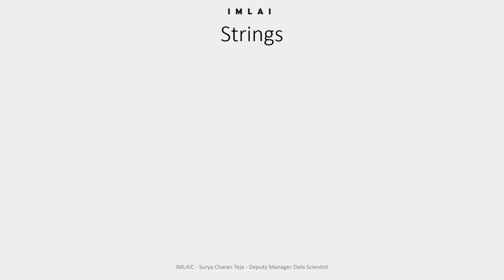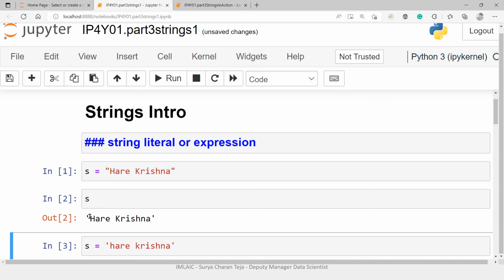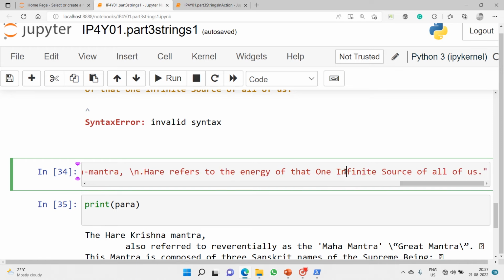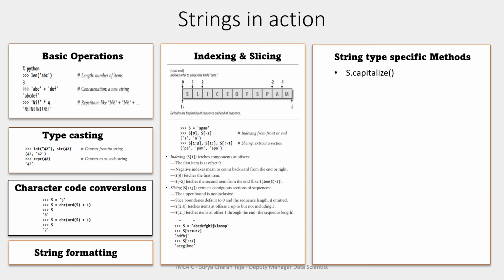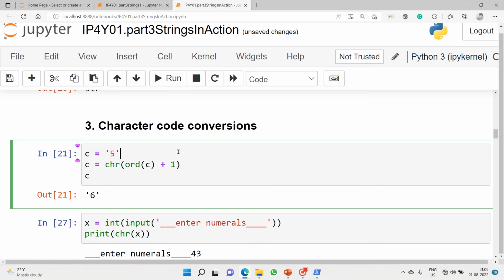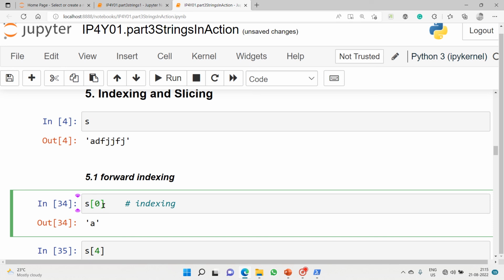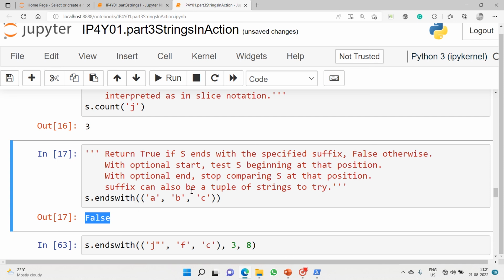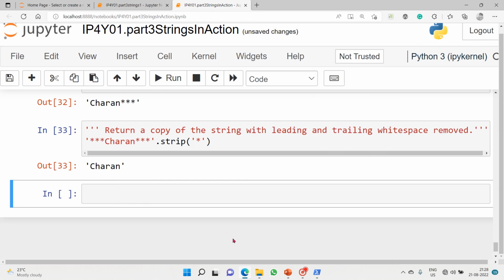IP4Y02part3Strings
Understand the strings with examples